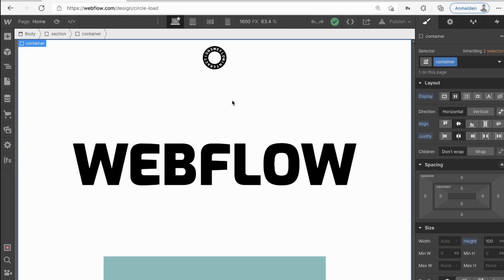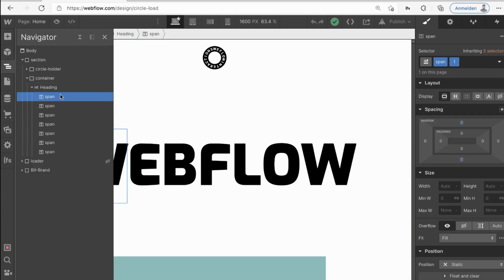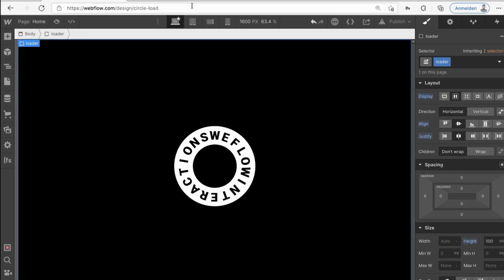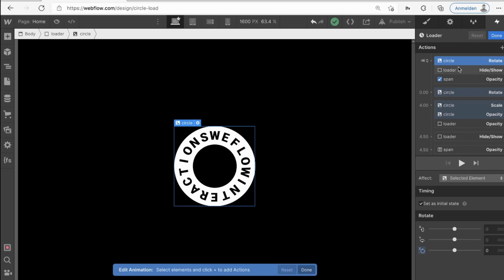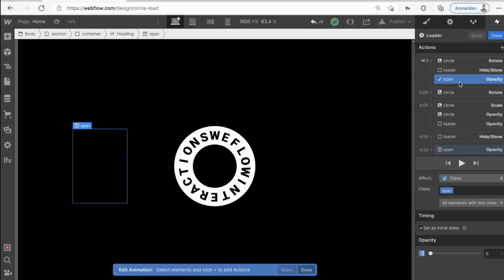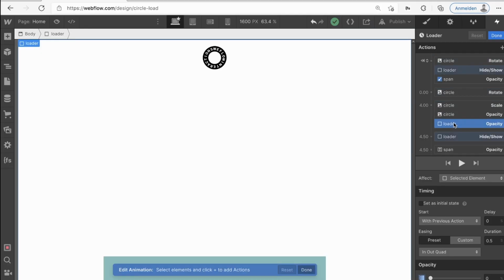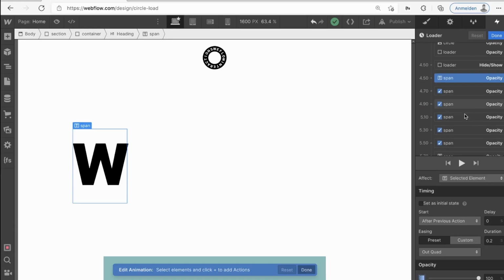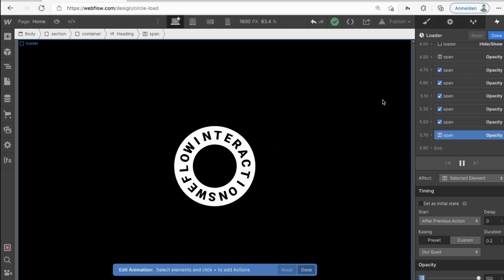Rotating circle loading effect for Webflow #3 Webflow Cloneable's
Hi fellow Webflowers! Welcome to the Webflow cloneable series, where we show you how we at BlogItIn build crazy Webflow animations, to help companies stand out from the crowd.

In today's video, we'll be going over a circular loading effect concept powered with the Webflow interactions.

Timestamps
00:00 - Showcase
00:37 - Page Structure
02:40 - Webflow Burger Interaction
06:53 - Wrap Up